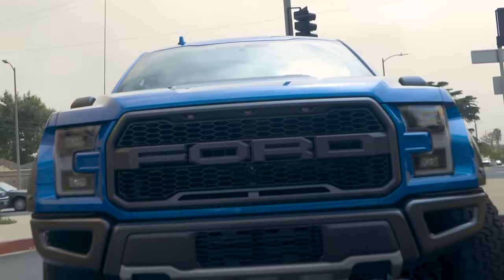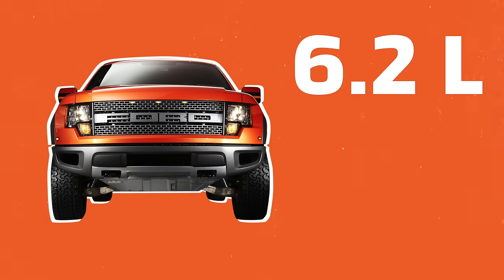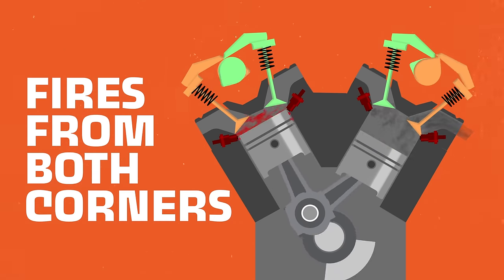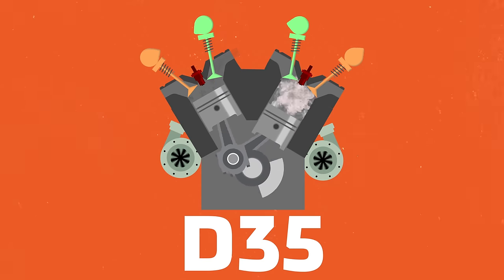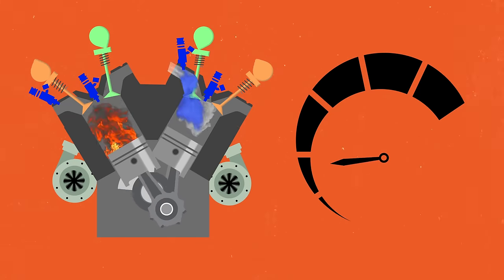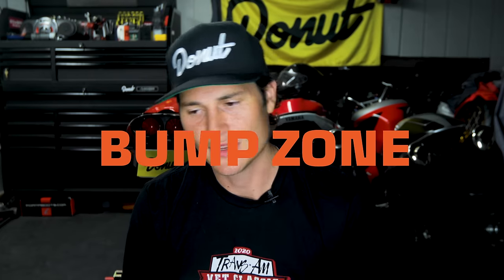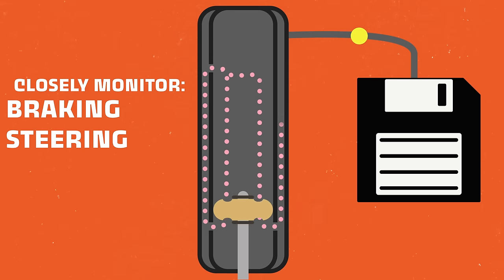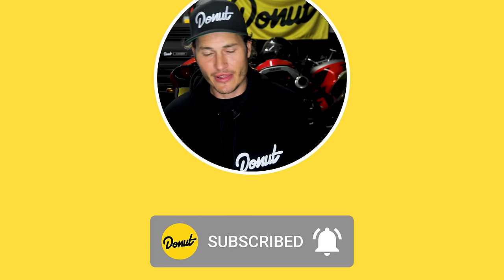How a STOCK Ford Raptor Can Survive Baja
When Ford released the Raptor back in 2010, it was in a class of its own. There was nothing like it, and to this day (the TRX isn’t out yet), holds the crown for the ultimate production off road pickup. And that’s because Ford went about building and testing this prehistoric 4 wheeler in one of the toughest terrains in the world. The Baja 1000 is one of the most extreme off-road races on the planet, pushing your machine to it’s limit. So how is the Raptor capable of tackling such extreme terrain with limited modifications? And why does Ford let you buy one of these? And why do they give you a full factory warranty as well!? Today we are going to look at both versions of Baja tested Raptor - the SVT Raptor R, and the Ford Raptor Race truck!